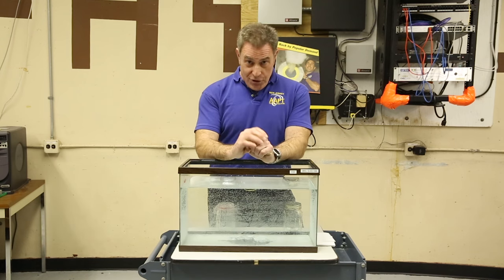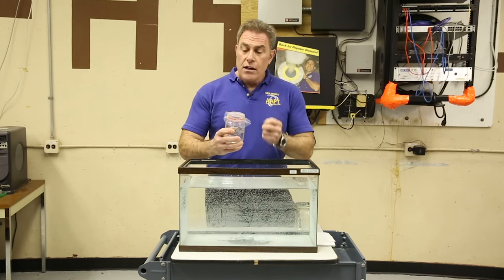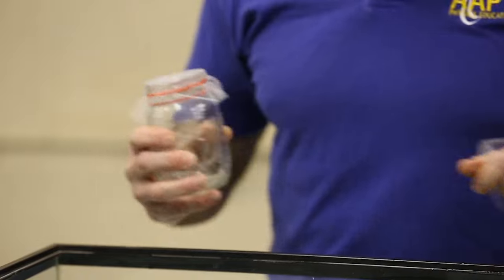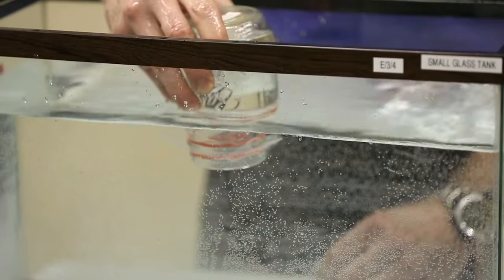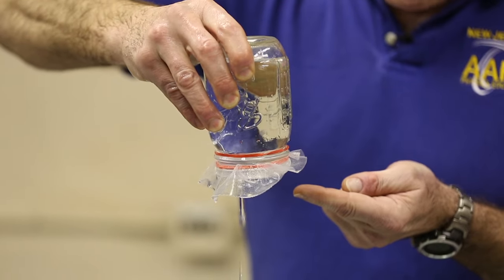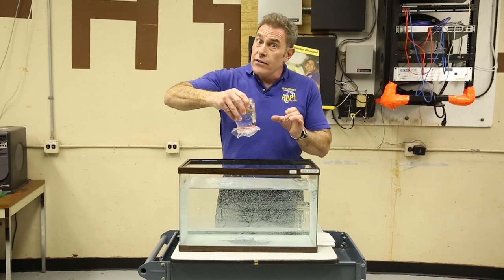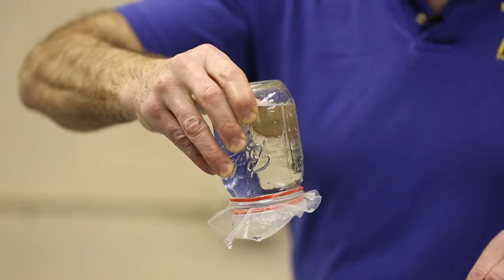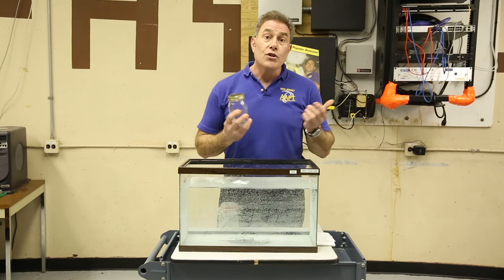Easy science experiment: Understanding water pressure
Dave Maiullo, a Physics Support Specialist at Rutgers University, does a weather related science experiment to understand the concept of water pressure. (Video by Amanda Marzullo)